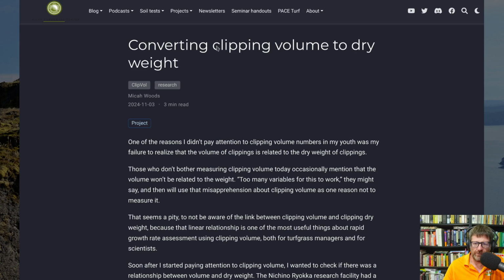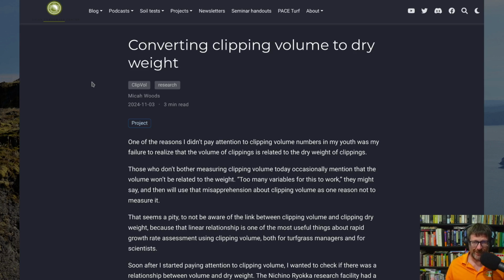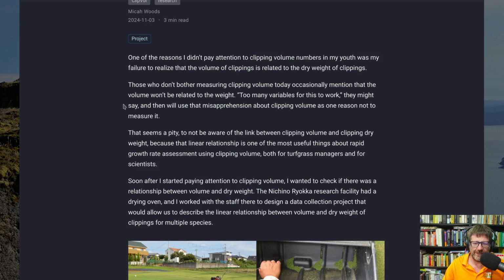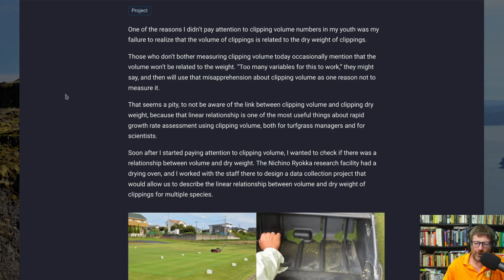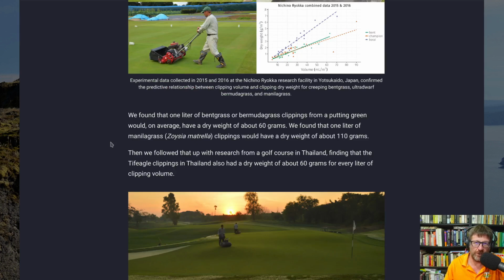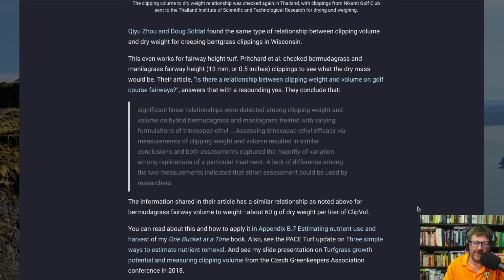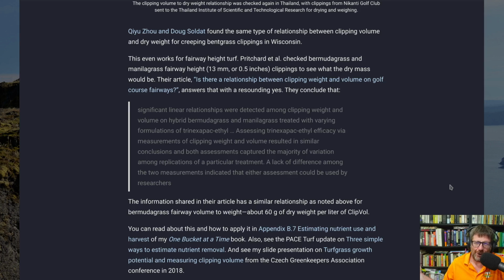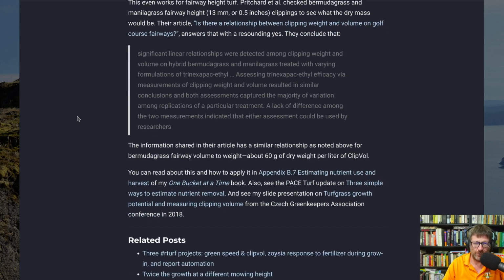Linear relationship between ClipVol and dry weight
This episode introduces multiple experiments that have demonstrated a link between rapid measurement of clipping volume and the clipping yield. Clipping yield is typically expressed as dry weight per area. Links to the articles discussed are in the blog post.